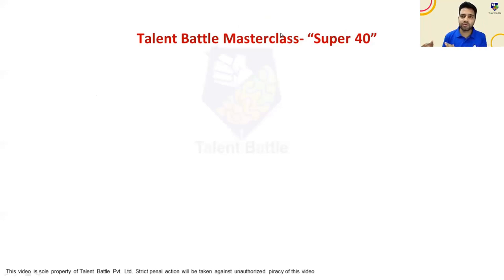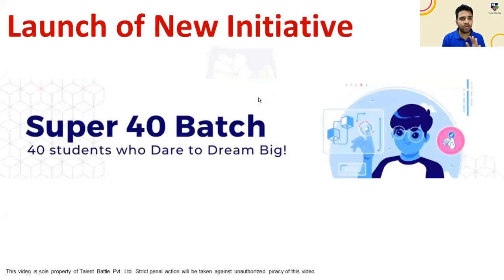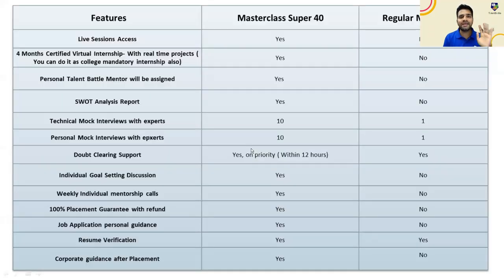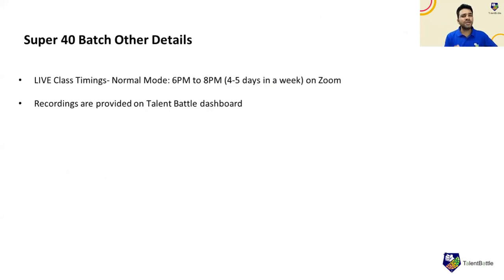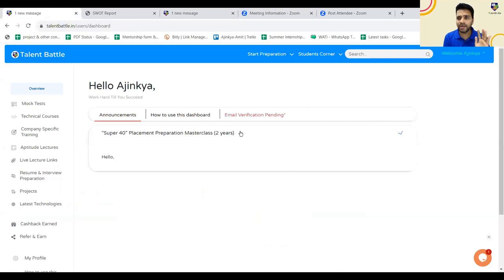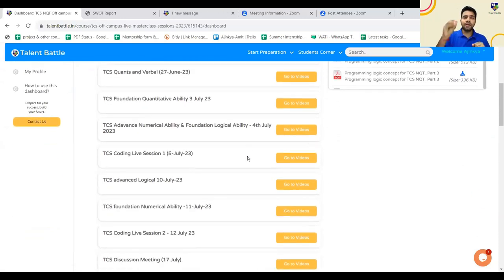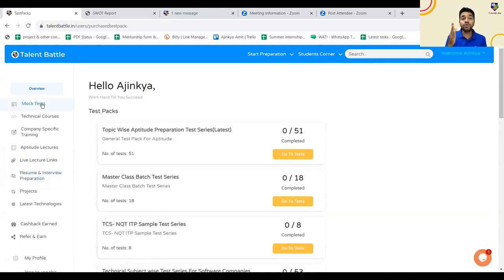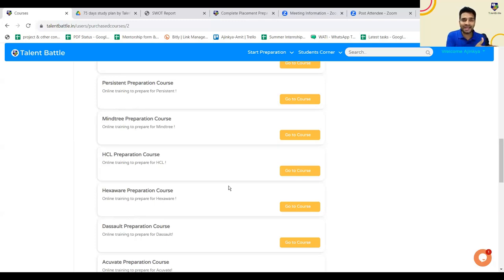Super 40 Batch by Talent Battle ! 40 Students batch ! With personal mentorship & 4 months internship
👉🏼 If you have any queries about Super 40, submit this interest form, and get a Call from us

(Remember, only 40 students will get a chance with individual attention)

😎What is SUPER 40❓

➡ “Super 40" is a Specialized Placement Preparation Program by Talent Battle for Selected 40 students only. 😇

➡40 students will be trained and prepared to the core to crack high CTC opportunities.

➡"Super 40" – Even if you are absolutely zero with aptitude and coding knowledge, you can join it. Just be ready with your honest & Sincere efforts.

🤔  Why only 40 students for this batch?

➡We believe in quality over quantity. That's why we limit our program to just 40 students.

➡Individual attention to each student and personal mentor will be assigned.

➡Weekly Mentorship calls

➡ 4 Months Certified Virtual Internship

➡Entire Placement Preparation content of Aptitude, Coding, DSA, DBMS, Company Specific Training, Projects, Latest Technologies, Interview, and many other things.

📣Placement Preparation Starts Now! Last Chance to join Complete Placement Preparation Masterclass!

🔥3 months Subscription Starts at just Rs.2124/-